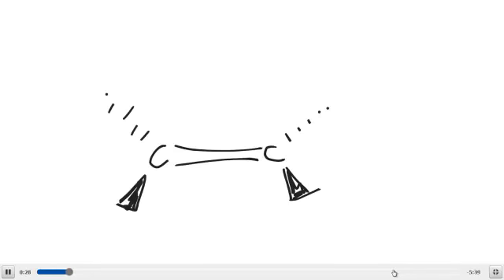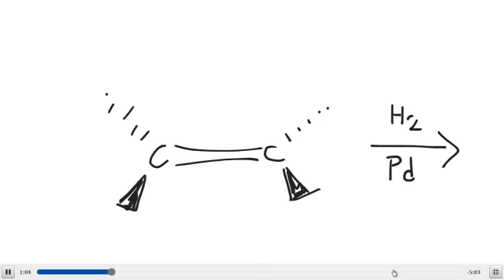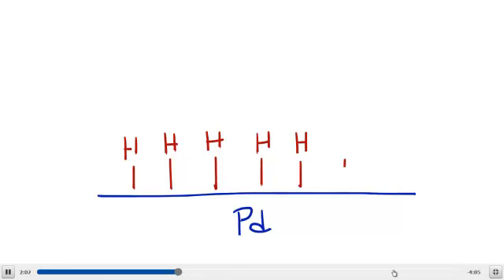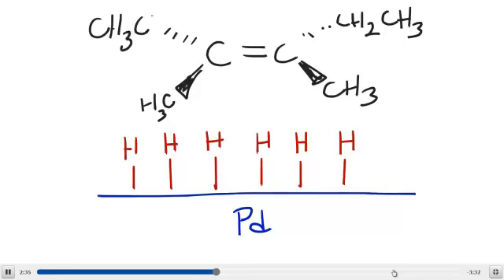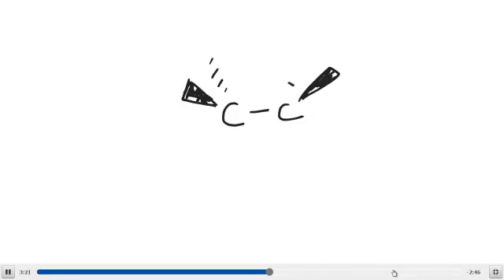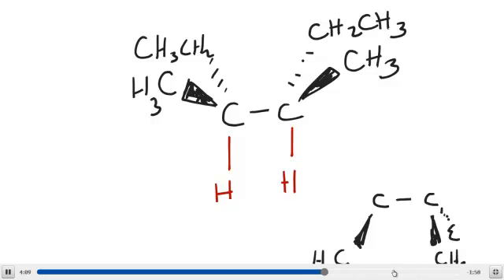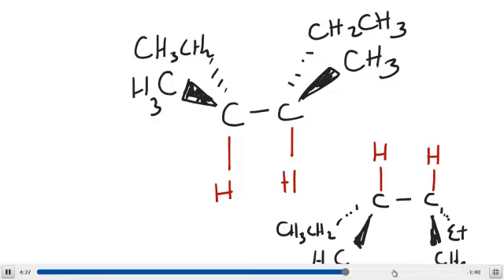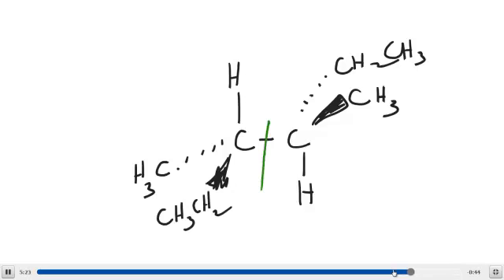Hydrogenation of an Alkene